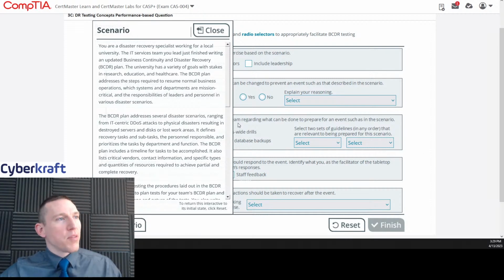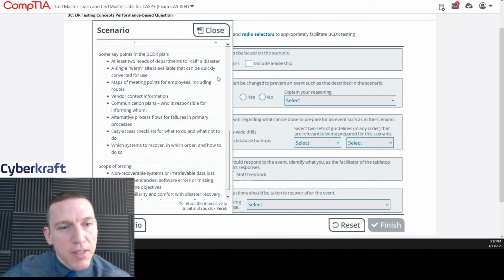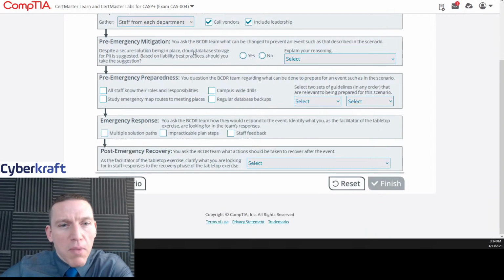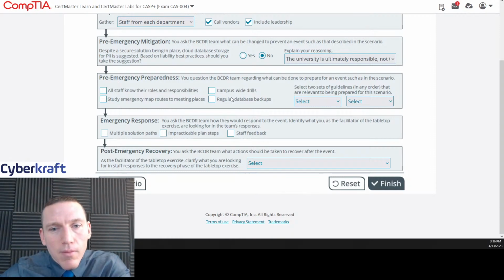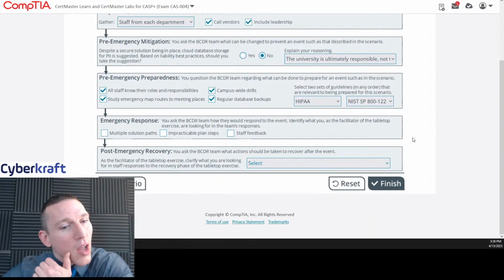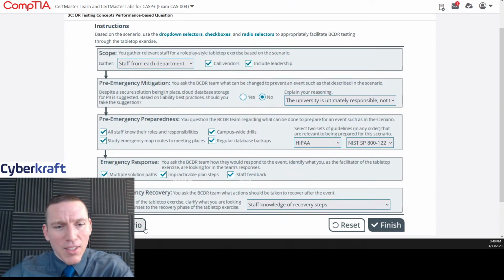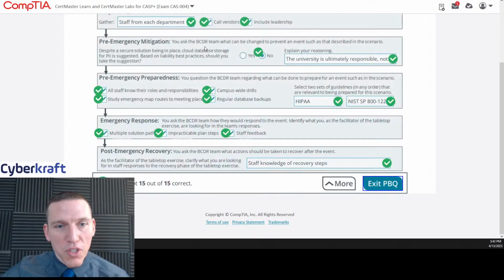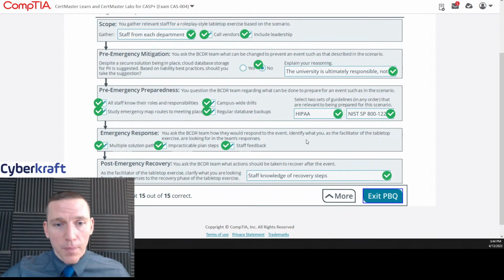Disaster Recovery Concepts - CompTIA CASP+ PBQ 3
The Cyberkraft CASP+ CAS-004 Bootcamp will fully prepare you for the CASP+ exam with 40 hours of LIVE virtual training:
This bootcamp includes:
• 40 hours of live instruction over five days of instruction
• All four domains
• Access to the Official CompTIA CASP+ Learn and Labs Environment
• 4 simulation exams (300+ total questions) to fully prepare you for test day
Or, try our self-paced training option and study on a schedule of your choosing!
Cyberkraft is a CompTIA Authorized Partner.
Questions?